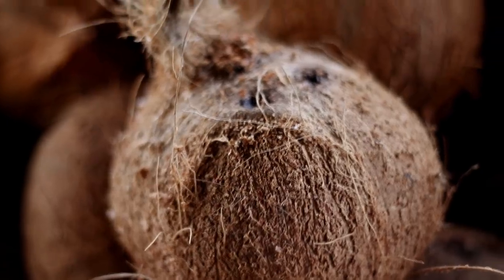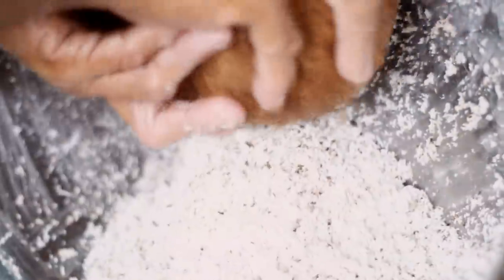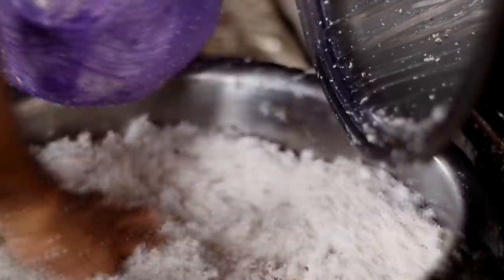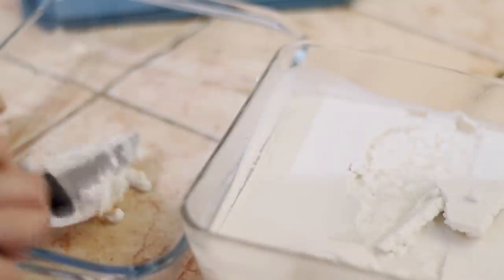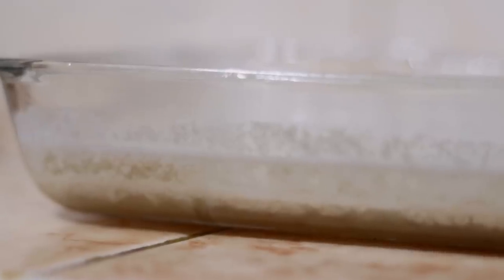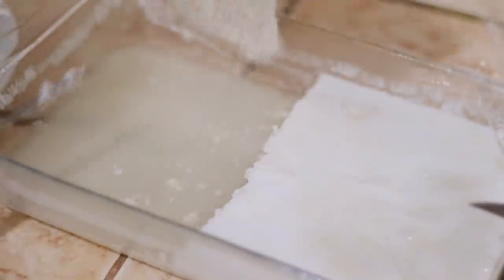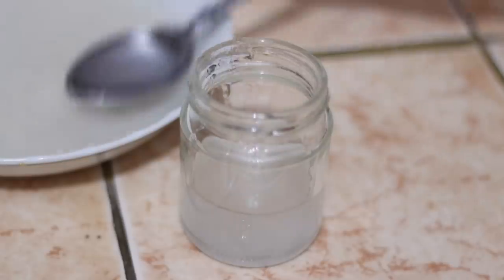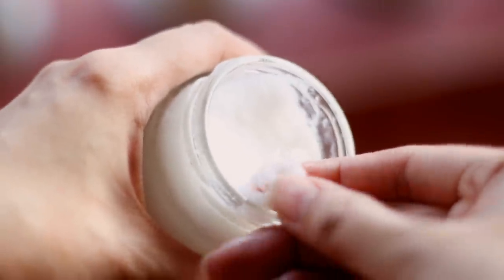How To Make Virgin Coconut Oil Cold pressed At Home Without Heat -Beautyklove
Hey guys so today I'm going to be showing you how to make your very own virgin coconut oil cold-pressed at home without using heat.